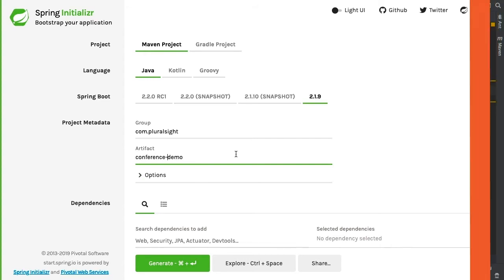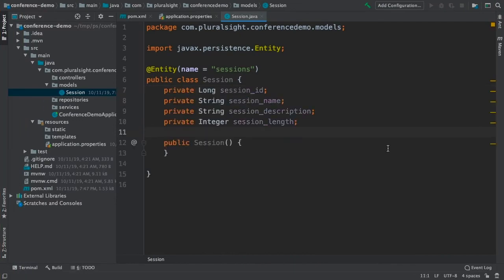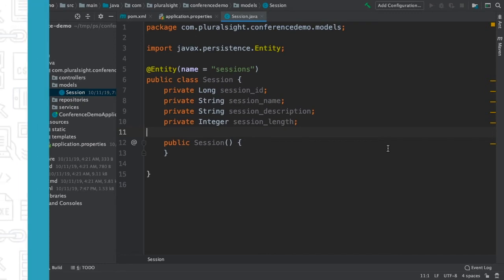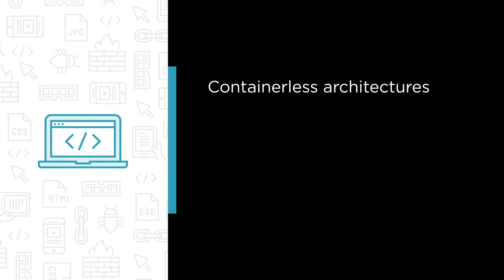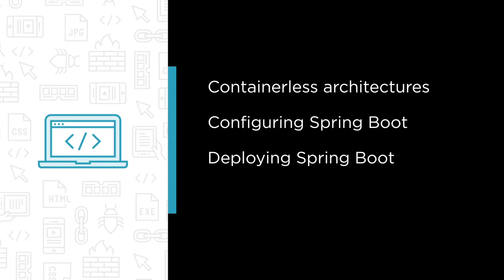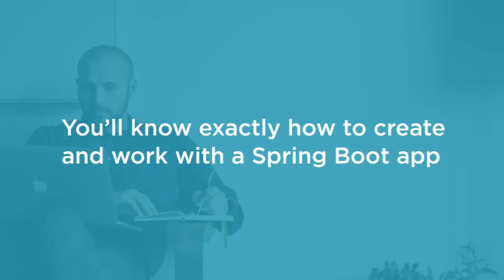Spring Framework: Creating Your First Spring Boot Application Course Preview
Join Pluralsight author Dan Bunker as he walks you through a preview of his "Spring Framework: Creating Your First Spring Boot Application" course found only on Pluralsight.com. Build your technology skills with Dan’s help by learning containerless architectures, configuring Spring Boot, deploying Spring Boot, building a Spring Boot app, and more. Visit Pluralsight.com to start learning Spring Boot skills today!